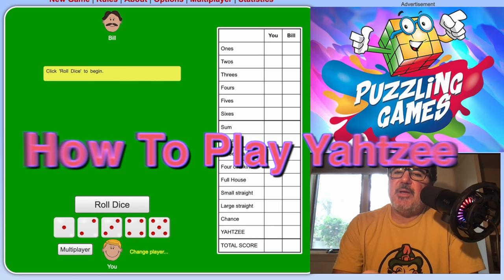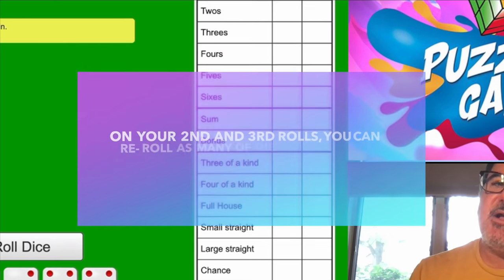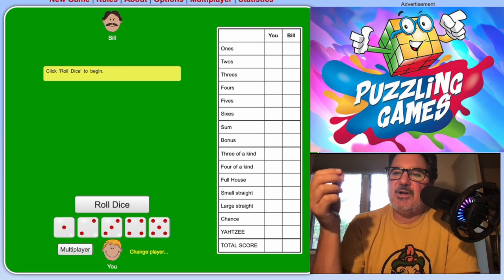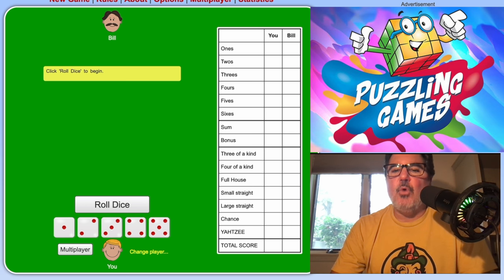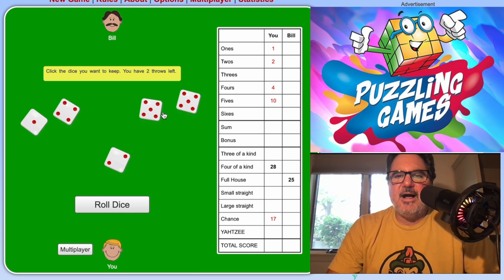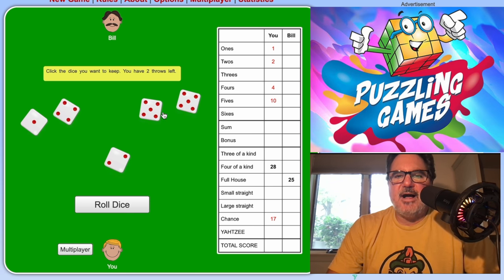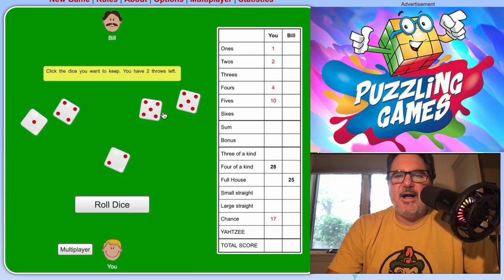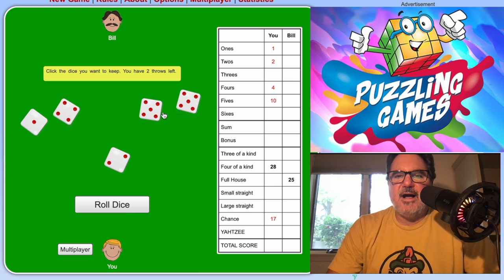Yahtzee Made SUPER SIMPLE For Beginners!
How To Play Yahtzee SUPER SIMPLE For Beginners!

In this video, we're going to teach you how to play Yahtzee! This game is perfect for beginners and can be played on any device, no matter how old it is.

If you're looking to learn how to play Yahtzee, then this is the video for you! In this lesson, we'll teach you all the basics of this classic board game. We'll also show you how to play the game with dice, and give you some tips for how to win at Yahtzee! So don't wait any longer, click the link and start learning how to play Yahtzee!

➡️ VIEW MY HAND-PICKED GAME ITEMS!!

00:00 How To Play Yahtzee
00:32 Rules Of Yahtzee
01:00 Goal Of Game Yahtzee
01:30 Taking Your Turn In Yahtzee
02:54 What Does Yahtzee Mean?
03:19 Yahtzee Categories Scorecard
08:18 Yahtzee Walkthrough
17:00 Yahtzee Scoring

🟠I found great editors, VO artists, writers and more ➡️ and here ➡️

➡️ Incredible DieCast Toy Model Cars

➡️ Rent 1000’s of Video Games and Movies in the US